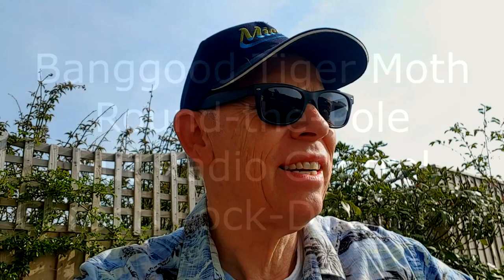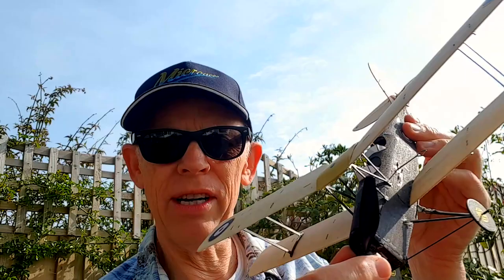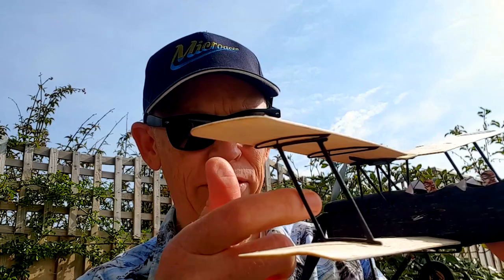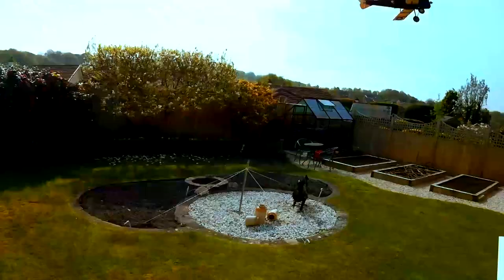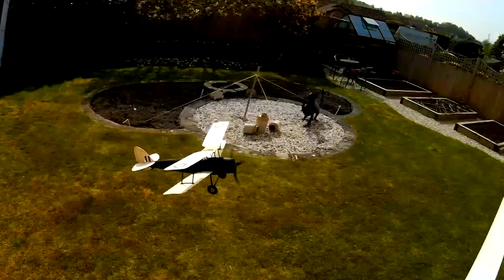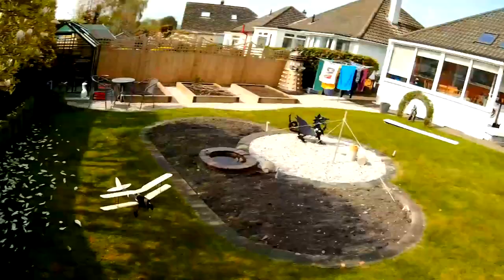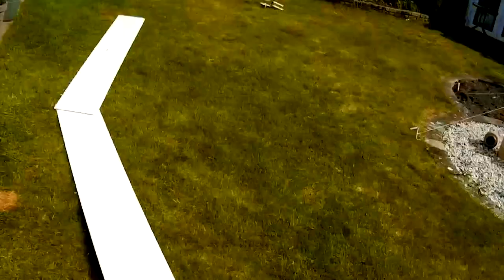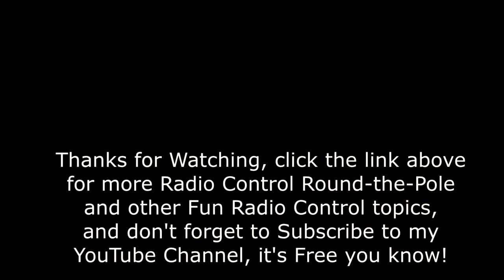Round-the-Pole Radio Control Tiger Moth 'Run' in the Sun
This video proves I can run, when you have a Tiger Moth coming at you you move a lot quicker.